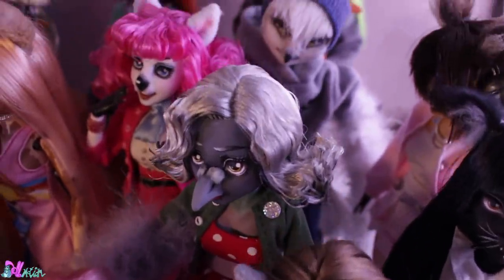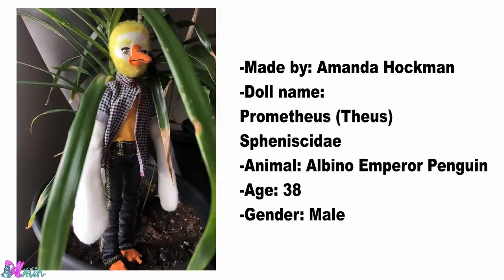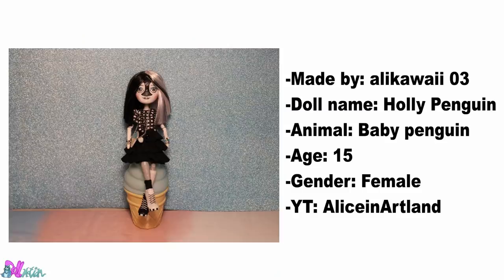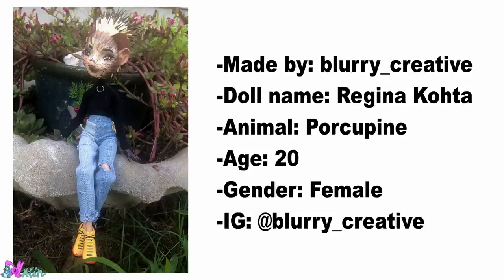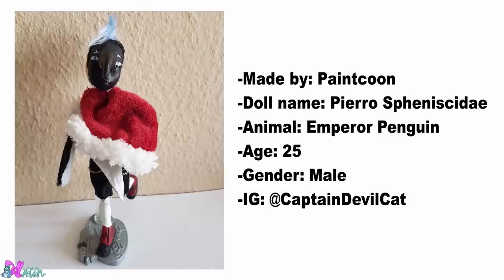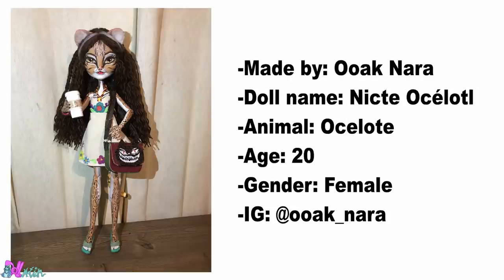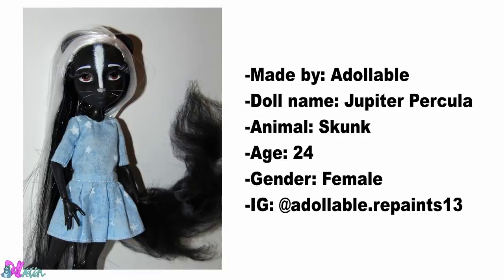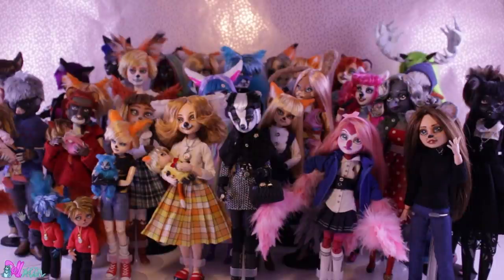The first ever Divus doll collab showcase!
Welcome to the first ever Divus doll collab!
We have over 50 Patrons who entered and did amazing job making their owe Divus character.

These Divus dolls were made by:
-Amanda Hockman - Prometheus (Theus) Spheniscidae
-HarleyAngel823 - Nari Wales
-Doomys Cyan - Lea Pardalis
-IrishSith - Mina Ursa
-Emma Skarpsno - Nina Cross
-Maya Lillard - Khione Fenton
-narqwibqwib - Rhoda Alfirk
-Kiri - Dolly Dark
-ArtisticAlex - Mori Anker
-PrimarinaGirlYeah -  Crystal Ursuskaya
-Miss tigger -  Orchid and  Eliza
-Adollable  -  Jupiter Percula
-Twerkyvulture  -  Cathartes T. Vulture
-Bookish_Stargazer 14  -  Samantha Ovis

Support and more DollMotion content!
Merchandise!
Social Media!
Musical and Sound design!

Tags!